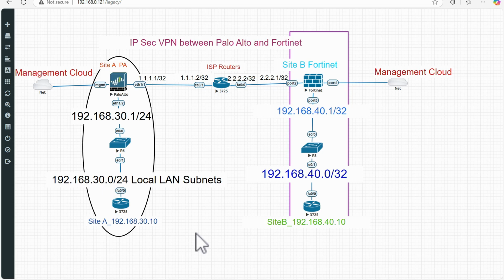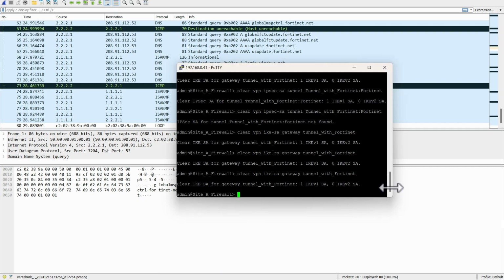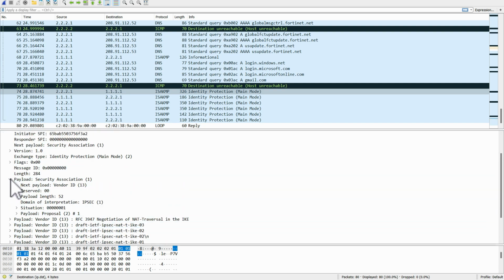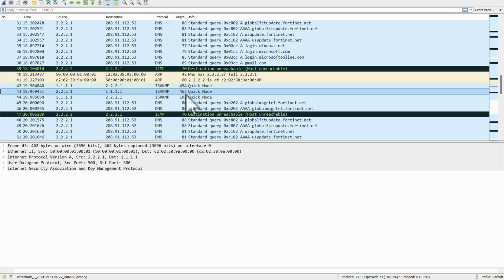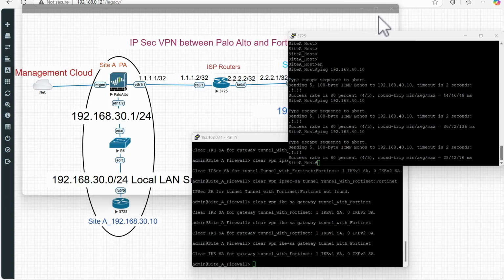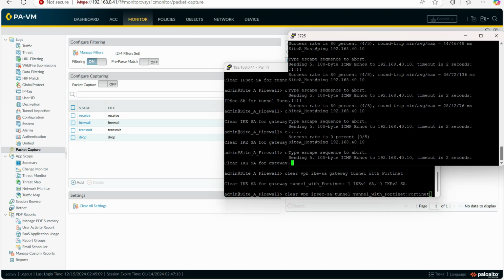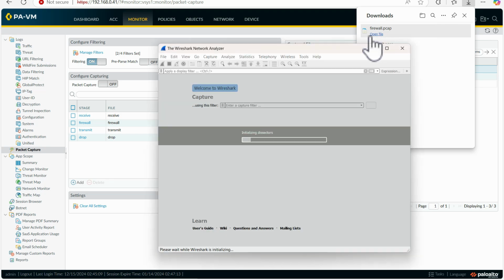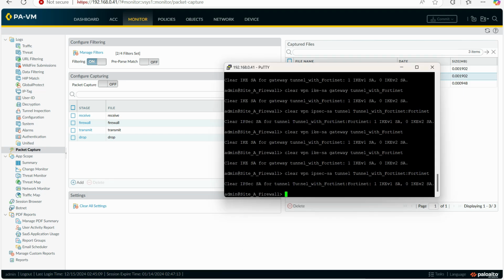Packet Captures for IP-Sec Packets Part 2 on Palo Alto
This video provides Packet captures in Palo Alto LAB of IP-Sec Site 2 Site VPN to See the Actual VPN Packets on Palo Alto Firewall between Palo Alto Firewall and Fortinet Firewall

clear vpn ike-sa gateway tunnel_with_Fortinet
clear vpn ipsec-sa tunnel Tunnel_with_Fortinet:Fortinet

IP-Sec Architecture
# Gateway-to-Gateway Architecture
Host-to-Gateway Architecture
Host-to-Host Architecture
IP Sec Authentication sequence
security parameter index
security association
ESP Packets Deep Drive
IKE Main Mode
IKE Aggressive mode
IKE Phase 2
Lab configuration with Palo Alto and Fortinet Firewall
Lab Configuration with Fortinet Firewall